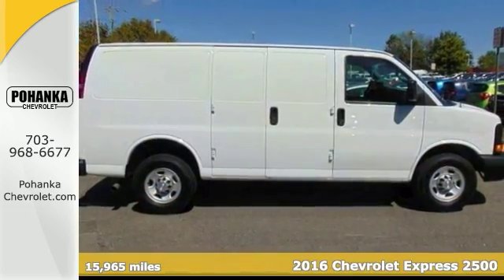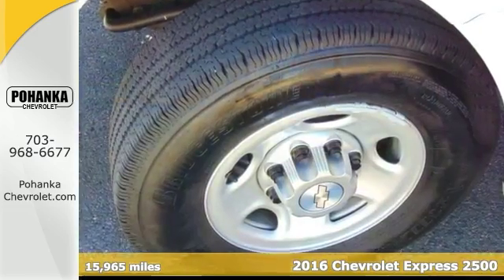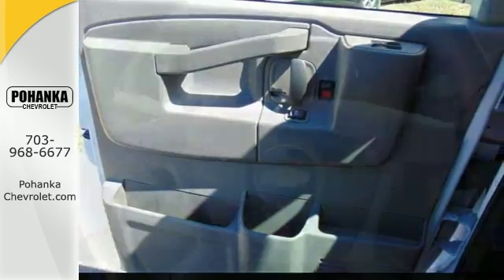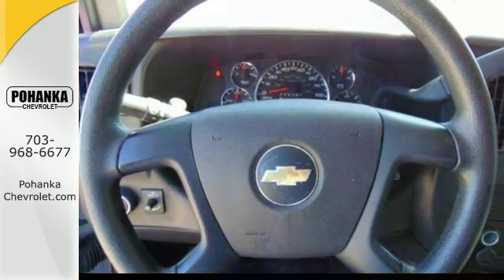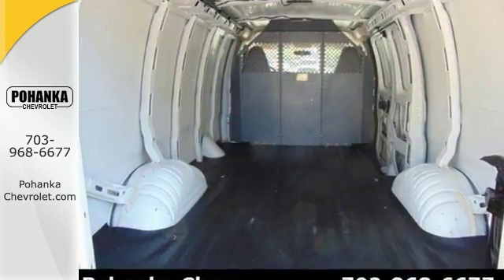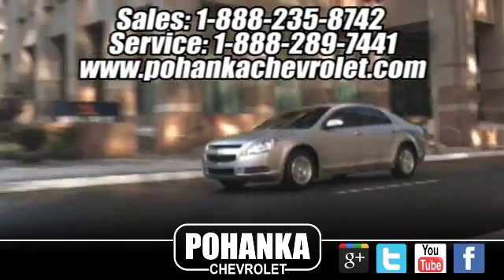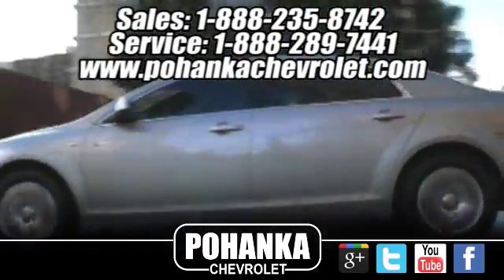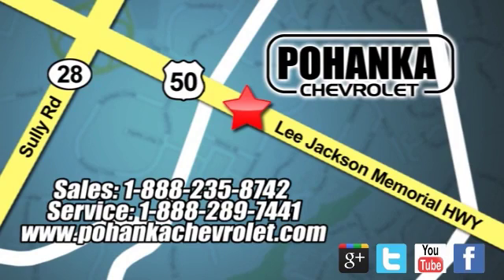Used 2016 Chevrolet Express 2500 Chantilly VA Washington-DC, MD CP16229 - SOLD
Year: 2016
Make: Chevrolet
Model: Express 2500
Trim: Work Van
Engine: Vortec 4.8L V8 SFI
Transmission: 6-Speed Automatic HD with Electronic Overdrive
Color: Summit White
Mileage: 15965
Stock #: CP16229
VIN: 1GCWGAFF0G1136222
Carfax one Owner . Don't fret the freight; this has got loads of room. Plays fetch. Located right next to Dulles International Airport on Route 50 in Chantilly, Fairfax VA. This is your chance to be the second owner of this good-looking 2016 Chevrolet Express 2500, kept in great condition by its original owner. This Express 2500 will save you money by keeping you on the road and out of the mechanic's garage. All prices exclude taxes, title, license, and dealer processing fee of $599.00. Published price subject to change without notice to correct errors or omissions or in the event of inventory fluctuations. All features not on all vehicles. Vehicles shown are for illustration purposes only.

Address:
13915 Lee Jackson Hwy